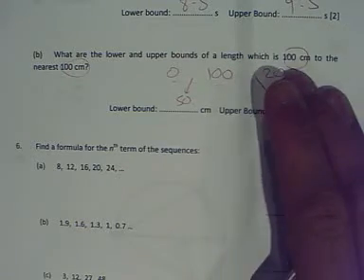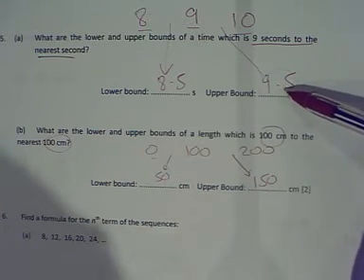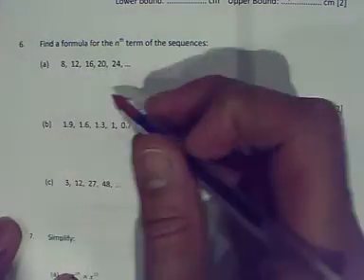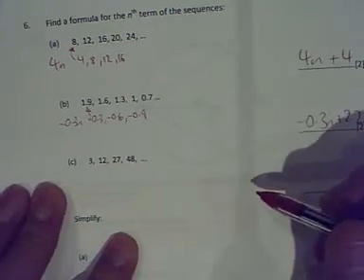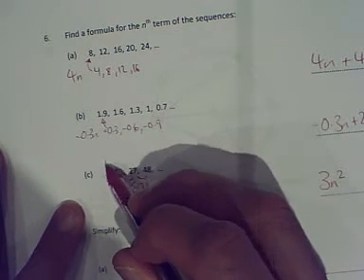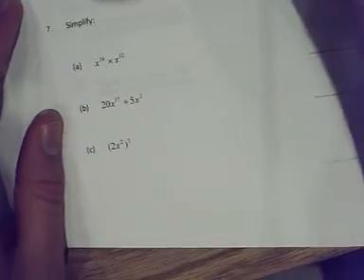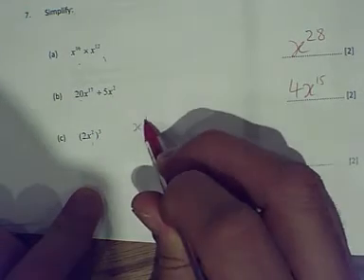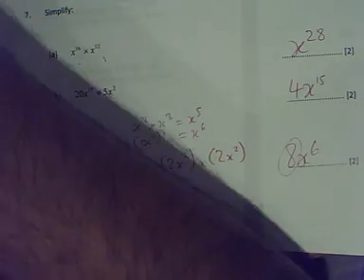Year 9 Half Way ReTest page 2